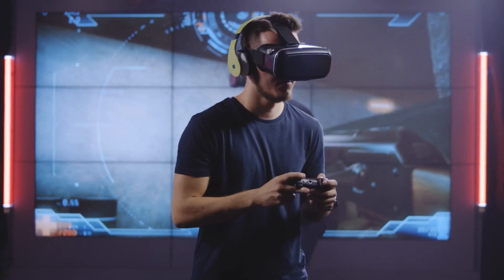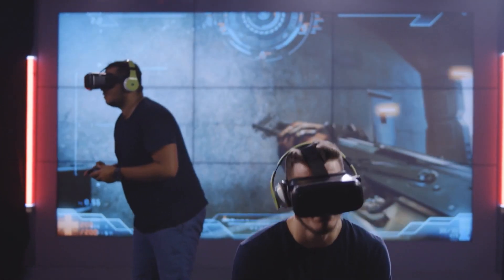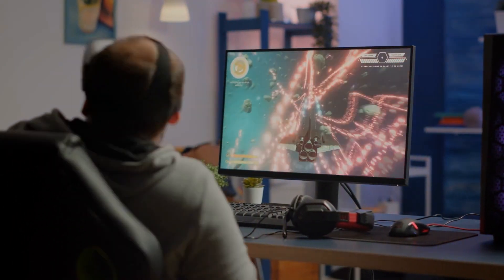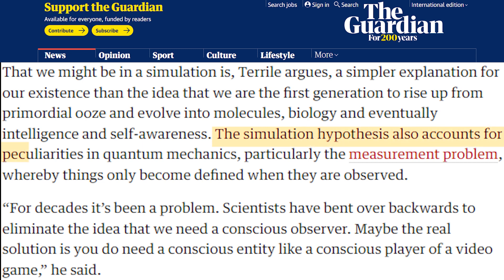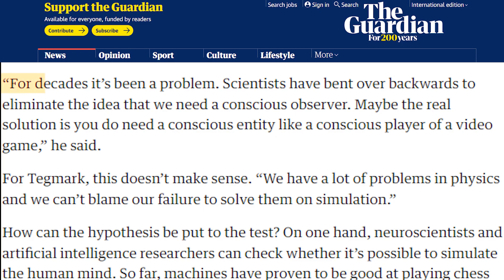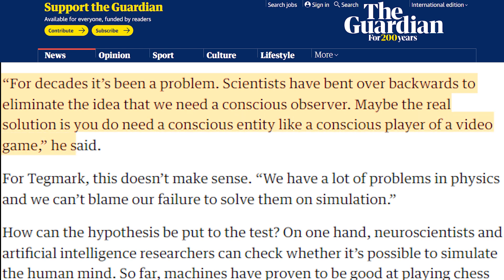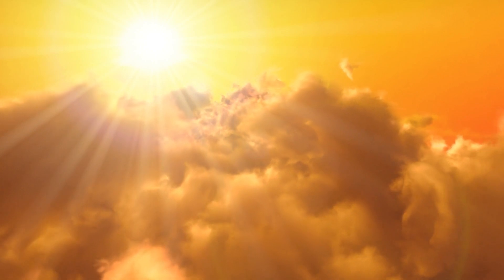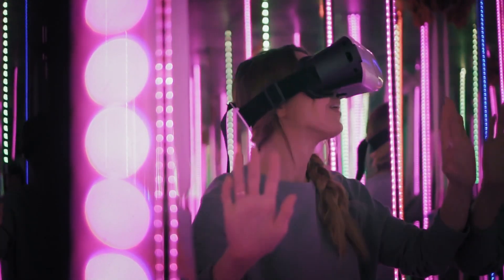How To Render a Simulated Universe - VIDEO GAMES Tell Us How (Simulation Theory)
How the Simulation is Rendered. According to certain scientists the Simulation Theory cannot be true, because to render a simulation the size of the universe you need a computer the size of the universe. However, our own technology gives us the answer... video games. A video game only renders what is in front of the character, about 0.01% of the entire map. So less processing power is needed to render. As you know, I think we're all inside a VR MMORPG Video Game, we call the Matrix. But it's a good question, how do you render this universe. Well here's the answer, so whenever someone asks you how it's rendered - you've got the answer.

WHEN PEOPLE SAY THIS About The Simulation - Epic Answer Inside...

1. FREE downloads of every single Youtube Video Script, even ones that were not published!
2. Full length podcast episodes
3. Send me your question and I will answer it on the podcast
4. My inner most thoughts that I cannot share publicly
5. FREE Book - “Life is a Video Game” when it’s published
6. Exclusive Merch

CHECK MY AMAZING BOOKS OUT (you won’t believe how good they are) 😎
author.to/jacksimmonds

Send me Crypto:
BTC:  37U7YpL9XTt7DTHBg8Cs5UVQXiZxRQchVp
ETH: 0x36a40EE11b2697b19311F1802b8679f92B29C82b